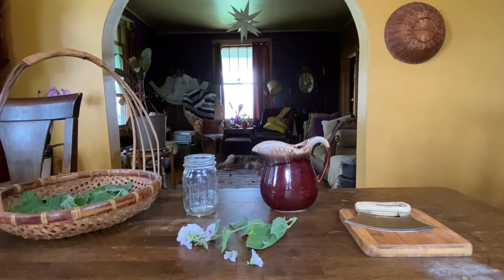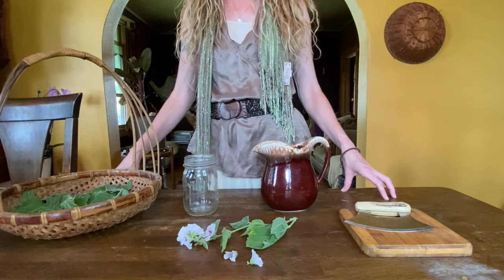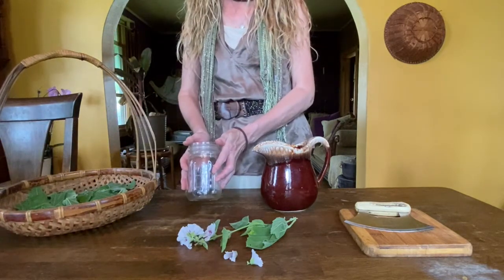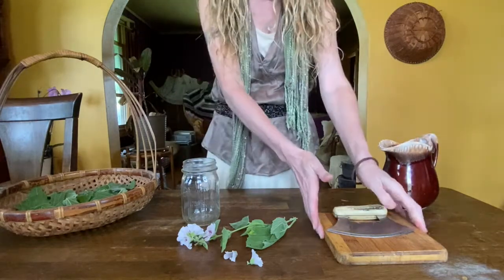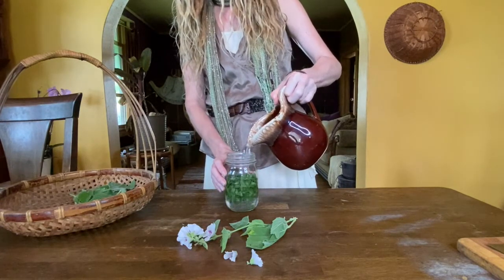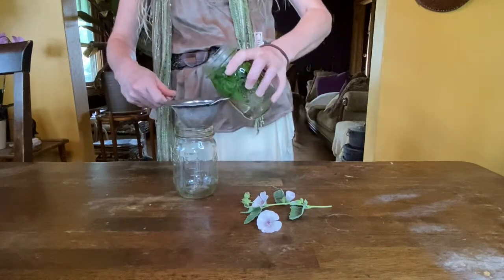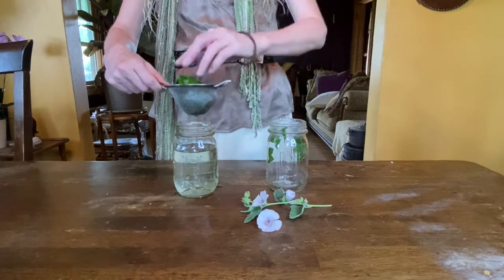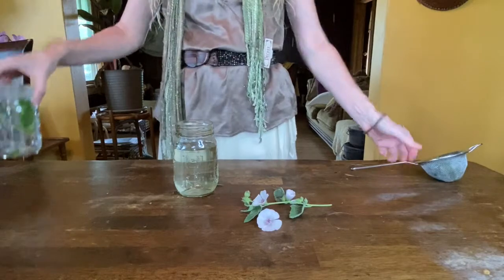Herbalism for Kids - How to Make Cold Water Herbal Infusions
Welcome to Making Monday with Herbal Roots zine where kids learn about herbs! I'm Kristine Brown today I'm going to demonstrate how to make a cold water infusion. Making cold infusions is easy and they are great for making infusions with herbs that are mucilaginous.

Cold water infusions help to keep mucilaginous herbs such as Marshmallow, and Slippery Elm, from getting too slimy.

Cold infusions can also be used when you want to keep the volatile oils in the water such as mint family plants.

They can also be used to keep from dissolving constituents that are not wanted such as safrol in Sassafras root.

To make a cold water infusion, you will need:

Fresh or dried herb
A jar
Some room temperature filtered water

If you are using fresh herbs, you’ll also want a cutting board and knife or ulu.

Join in and make your own herbal cold water infusion today!

Want a whole year of learning about herbs? Join in our online course "New to Herbs" or "The Next Step"

Herbal Roots zine is a PDF publication of over 130 medicinal herbs. Teach your kids about the medicinal uses of herbs with these fun-filled ebooks.

This information is for educational and entertainment purposes only. It is not intended to diagnose or treat any disease, or as an alternative to proper medical care. Any plants harvested should be identified with 100 percent certainty before use in any recipe or activity.